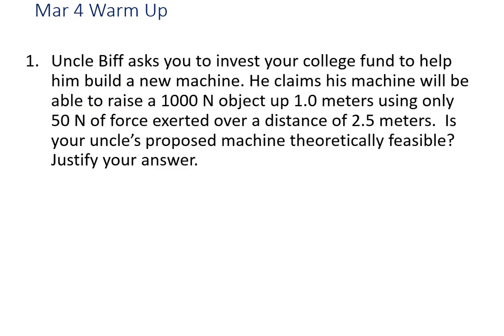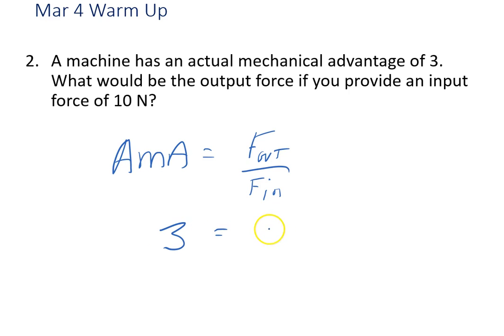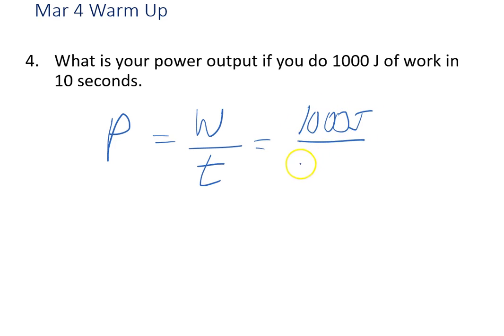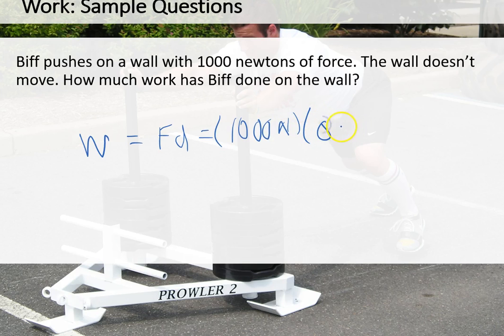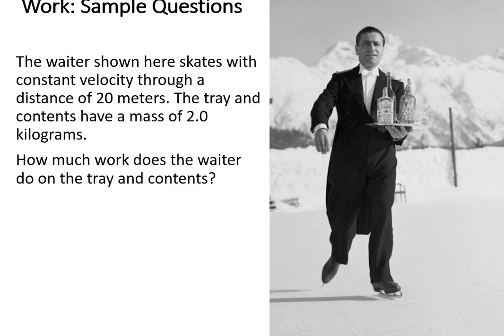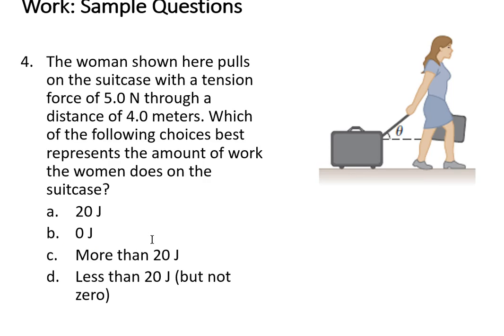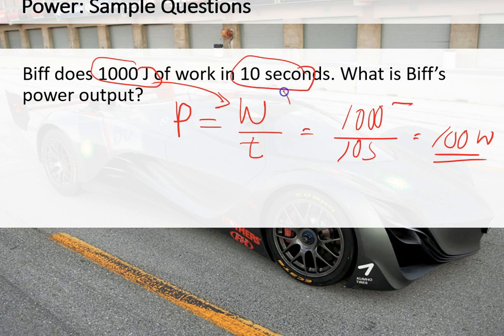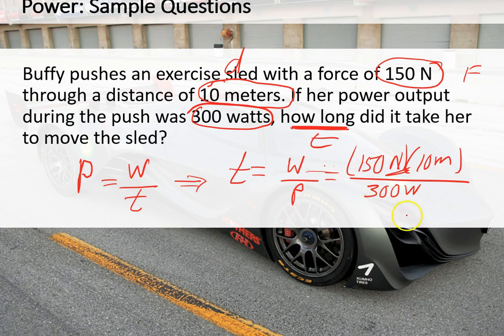Quiz 1 Review Part 1 work and power